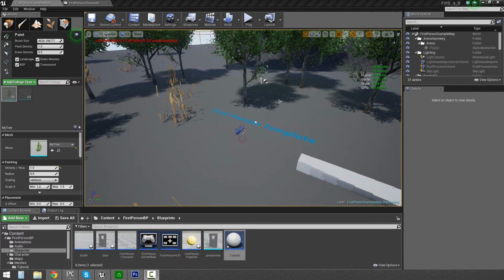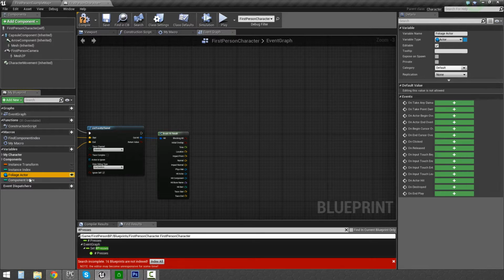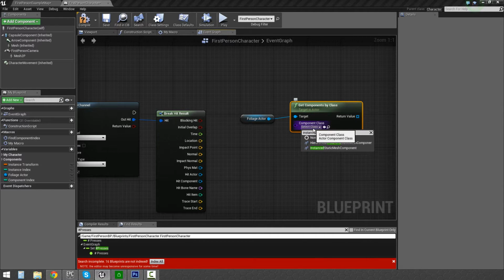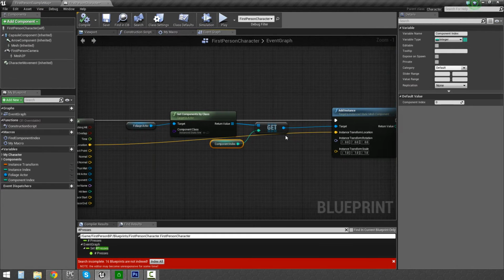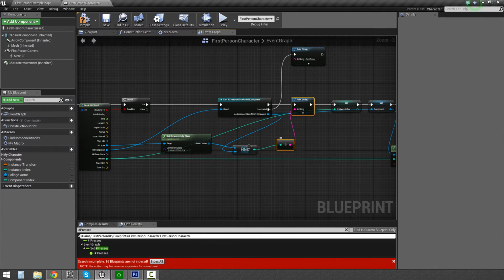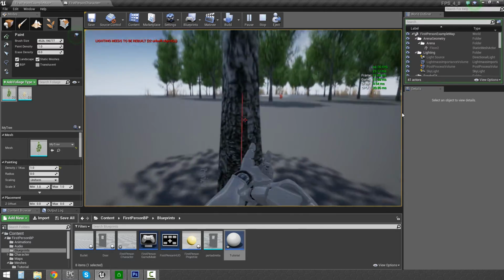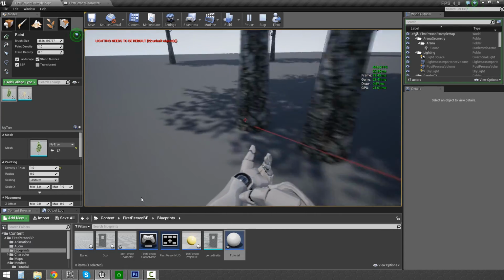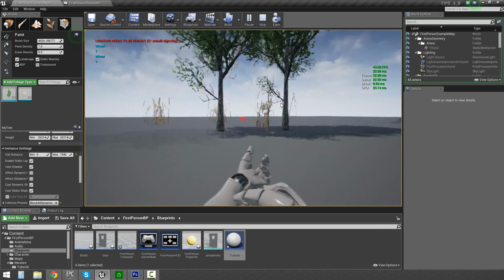Unreal Engine 4 - Place foliage at run-time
Just a brief tutorial showing you how you can place foliage at run-time in UE4. This method does work if you are using procedural foliage, but the component indexes still need to be consistent with the meshes in the foliage tab.